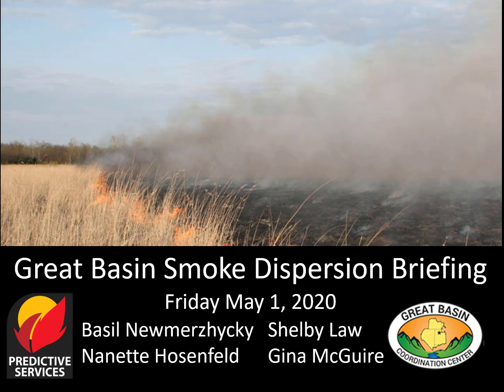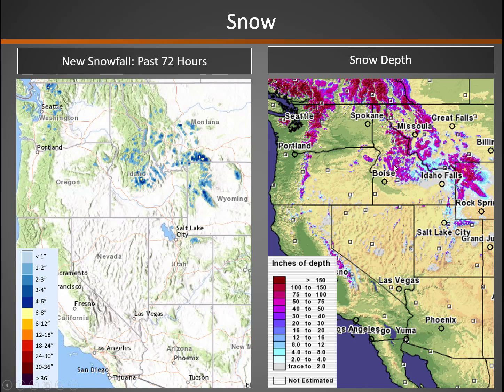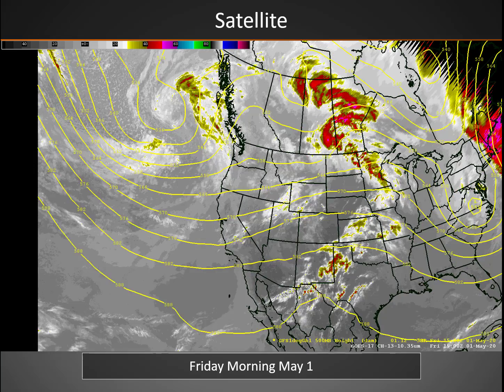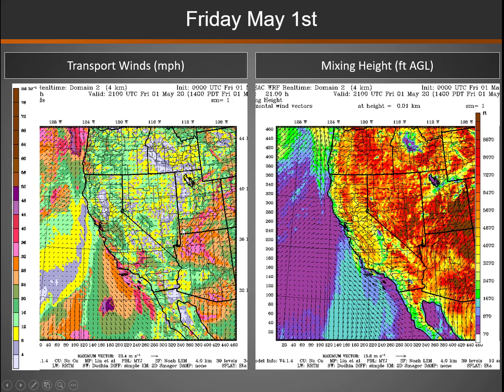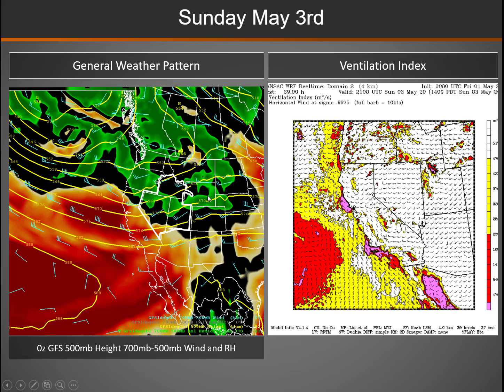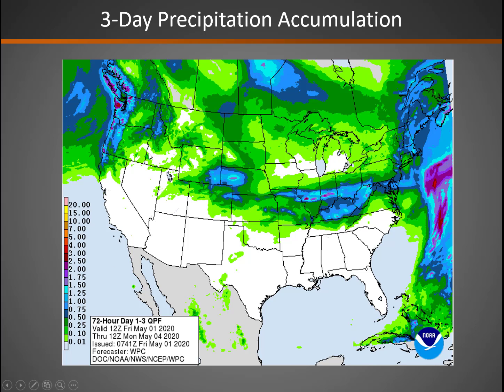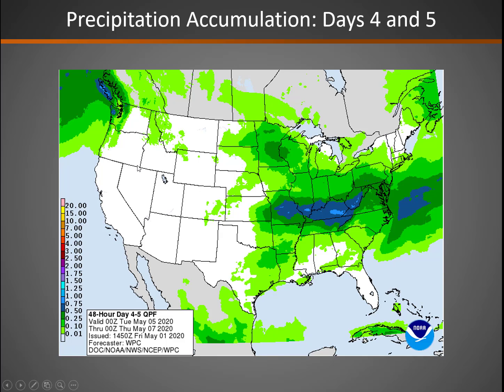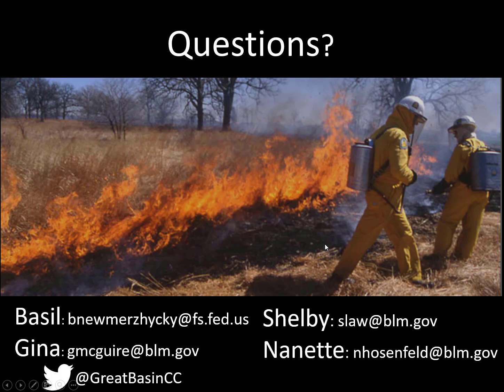Great Basin Smoke Dispersion Briefing : May 1, 2020